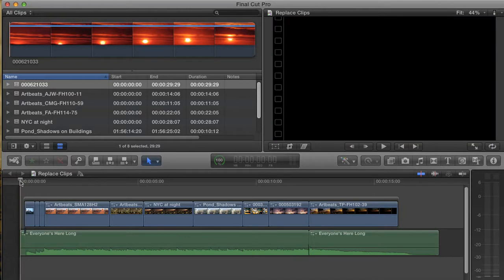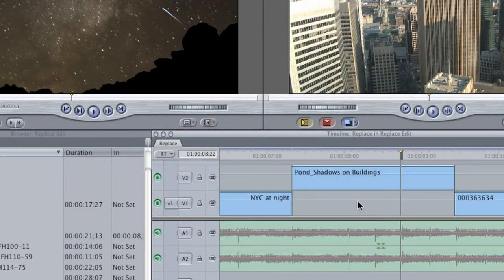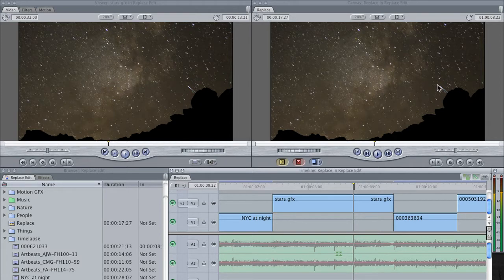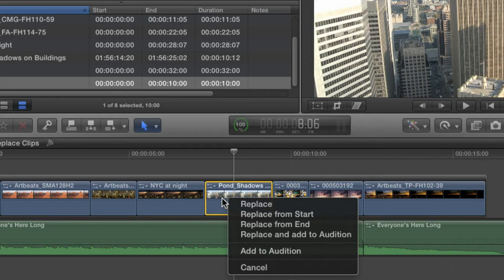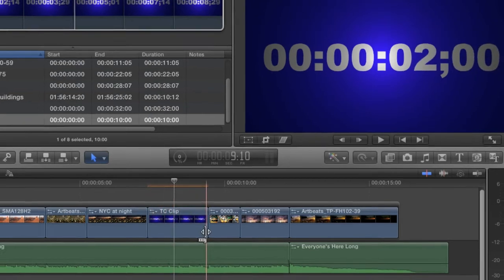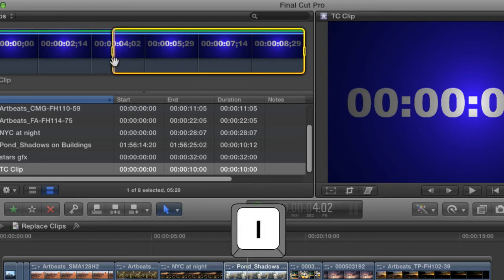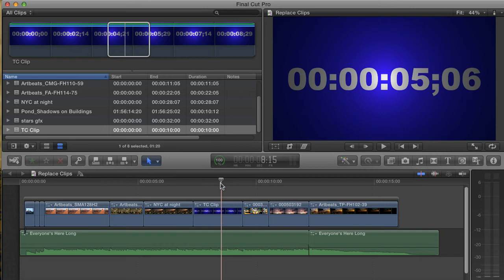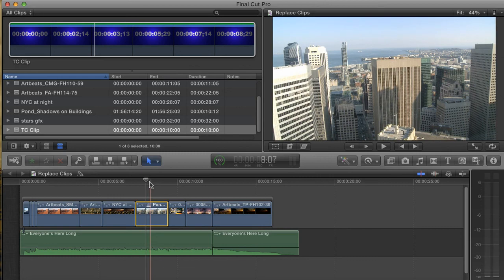FCPX INs and OUTs - Replace Edit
In this In and Out tutorial, Andy Neil shows off FCPX's Replace Edit feature: one that's quite a bit different from previous versions.